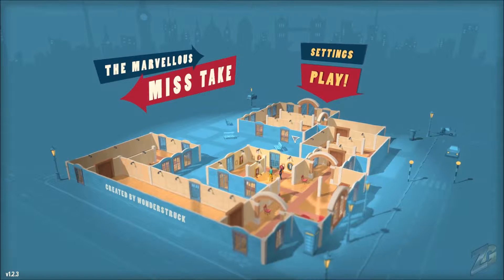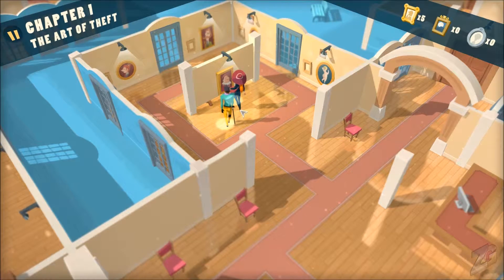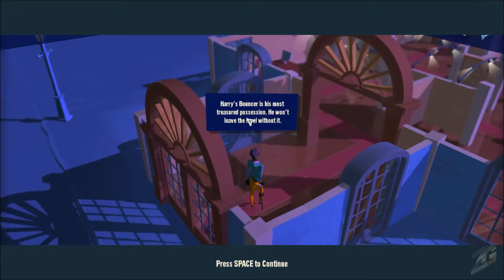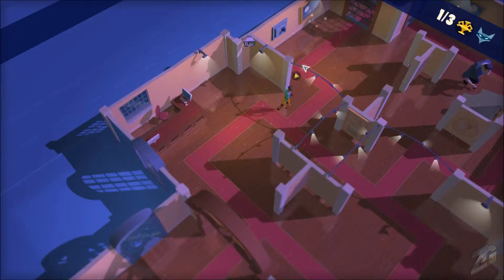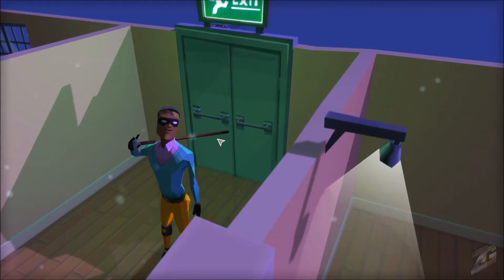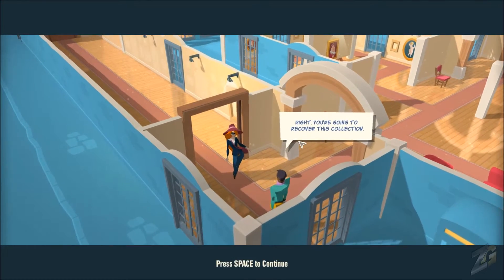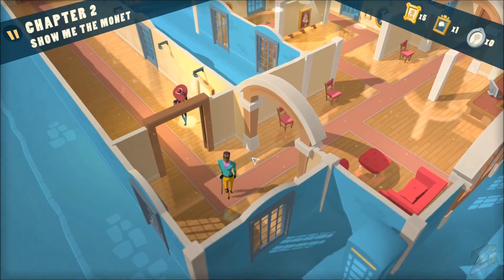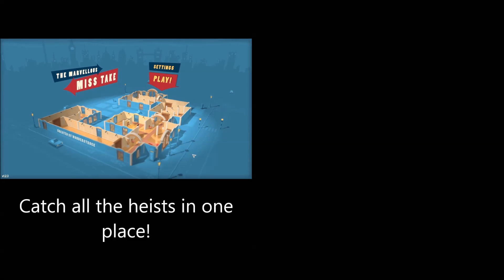The Marvelous Miss Take! Chapter 1 - Ep. 6 - Whitechapel... again!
Hey there cats and kittens!  Tune in for the spiffy sixth episode of my playthrough of this tasty little heist game!

This time I play as Harry!  What do you think, should I try to redo all the starting levels as Harry, or continue on to Chapter 2!